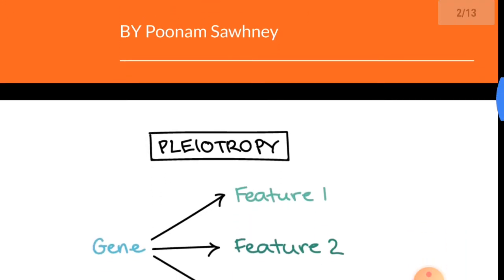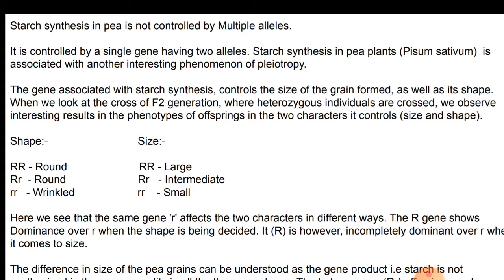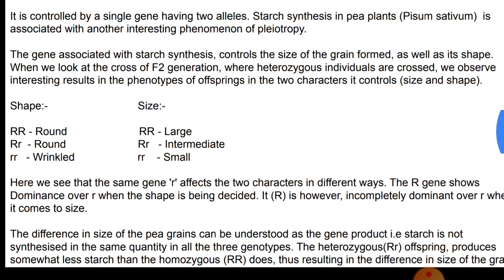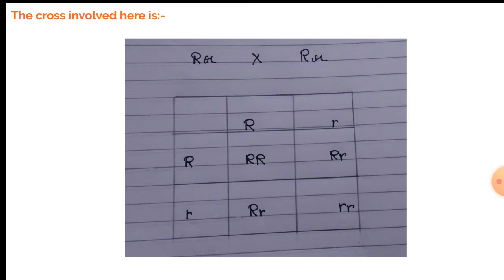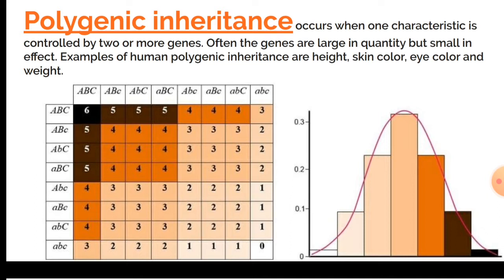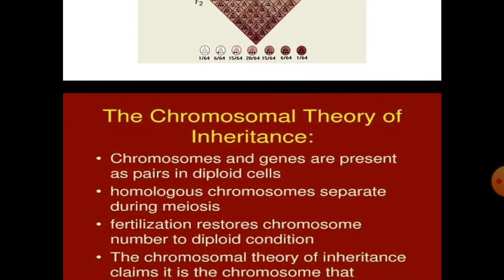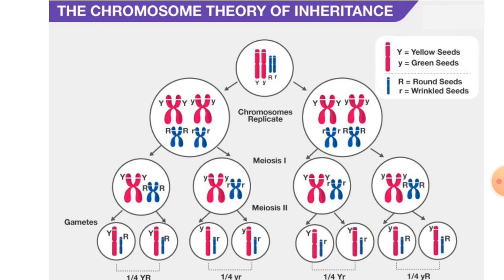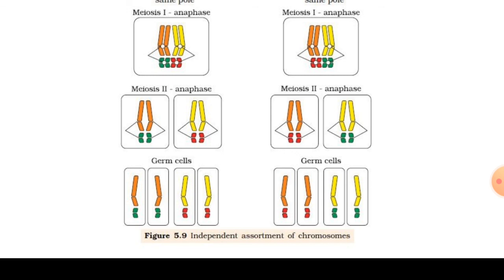Ch 5 principles of inheritance and variation part 4 by poonam sawhney